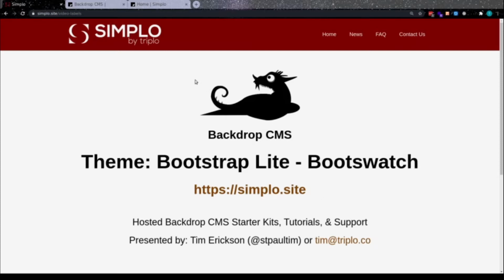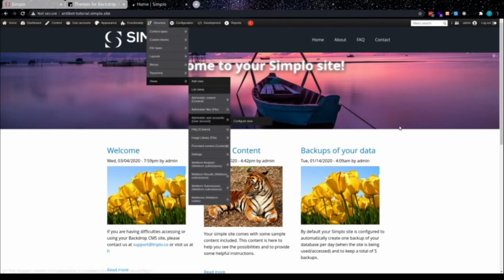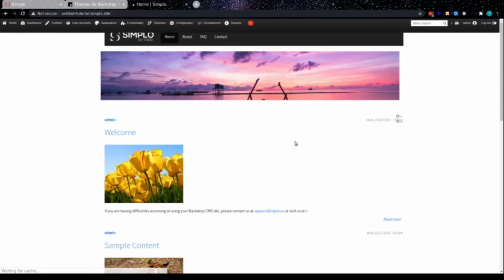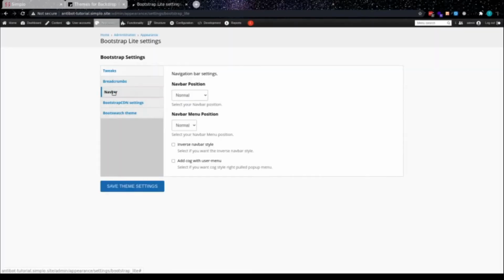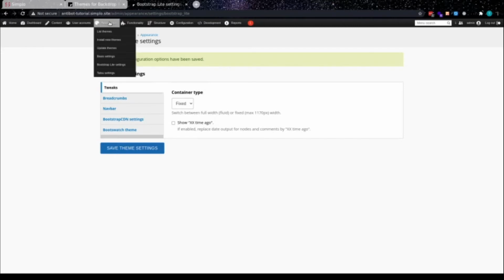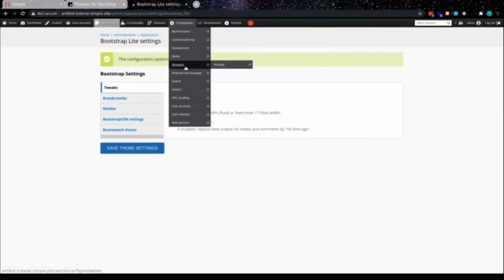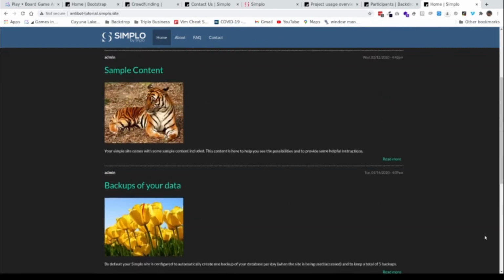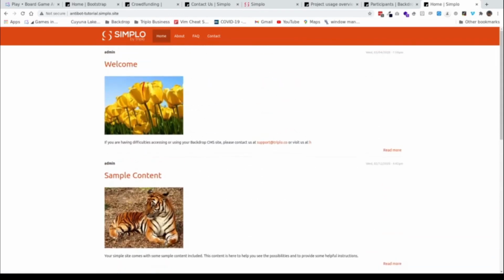BackdropCMS Themes: Bootstrap Lite (and Bootswatch)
This is a quick look at the Bootstrap Lite theme for Backdrop CMS.